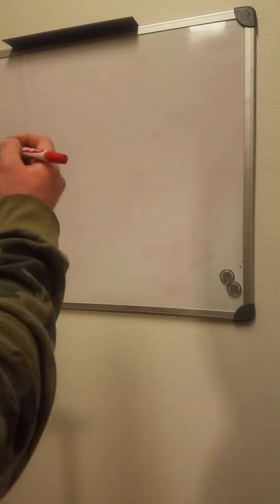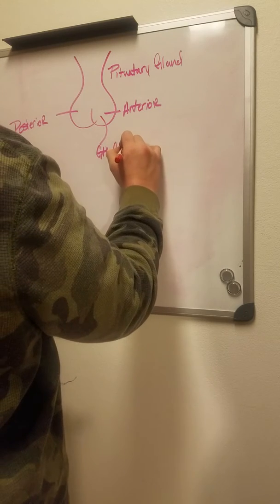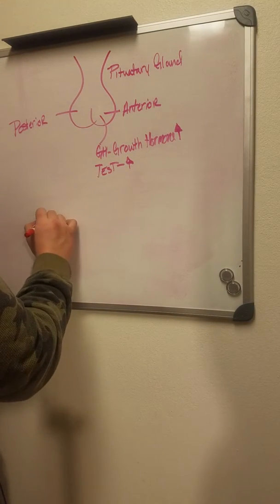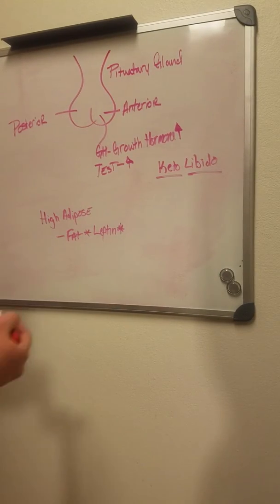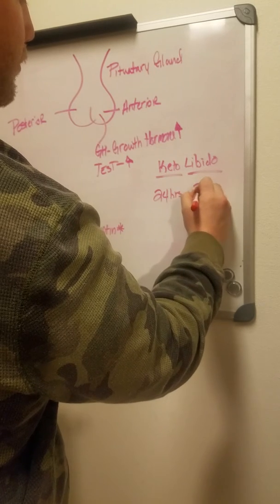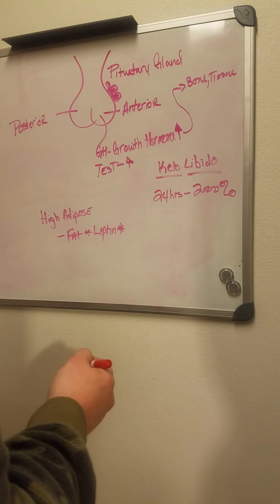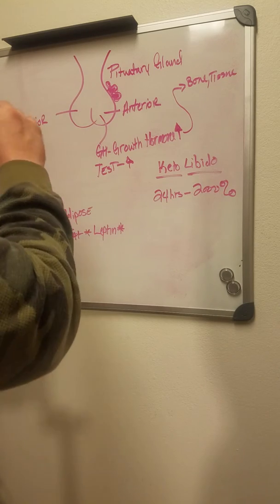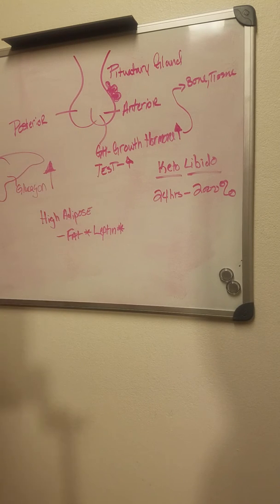Growth Hormone/KETO LIBIDO/Fasting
This is a basic description of growth hormone and how it's made